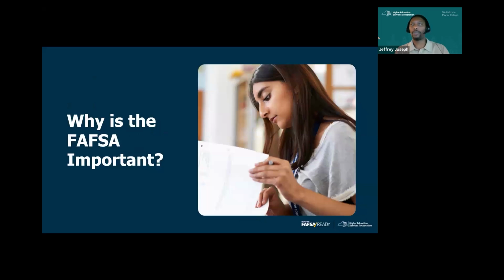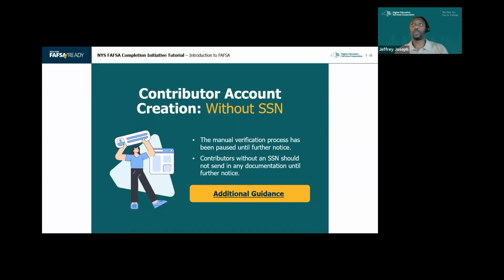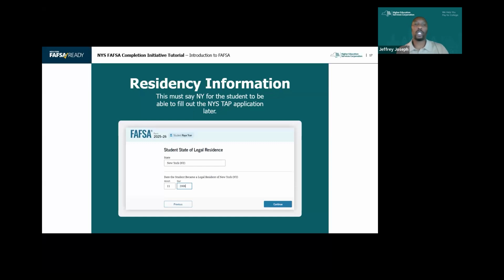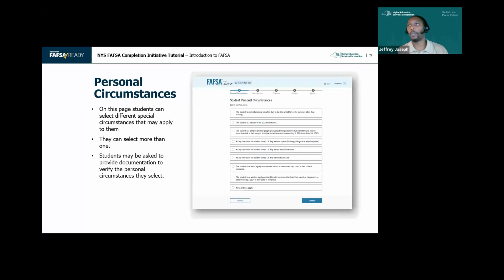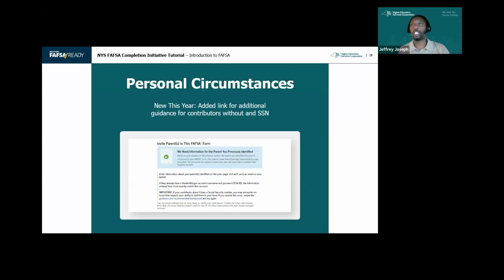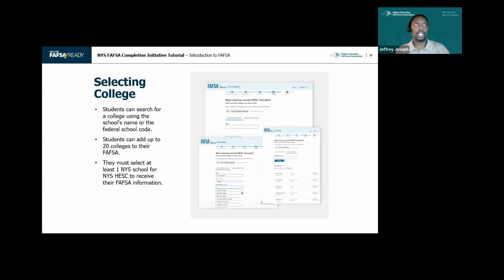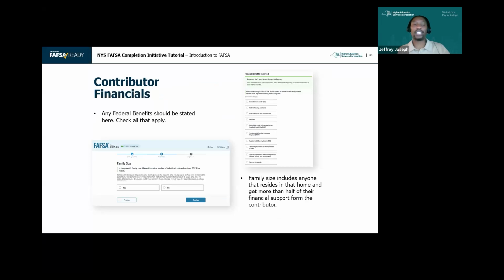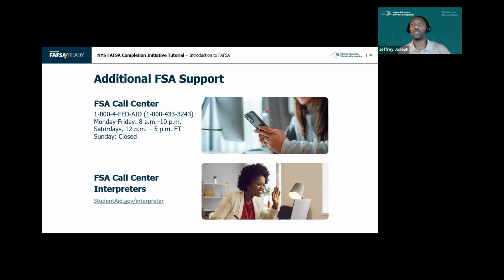Support Students Through Their FAFSA Recording | HESC (FAFSA Ready Training)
Whether you’re a New York student searching for financial aid or a parent guiding your child’s academic journey, HESC makes the process easier by providing the support and resources you need.

At HESC, our mission is simple: We help you pay for college!

Get text message updates with essential financial aid info and reminders to stay on track for college success!

For more details, visit HESC.ny.gov.